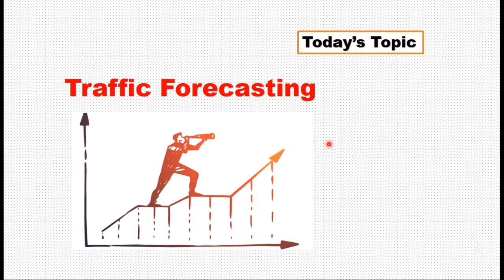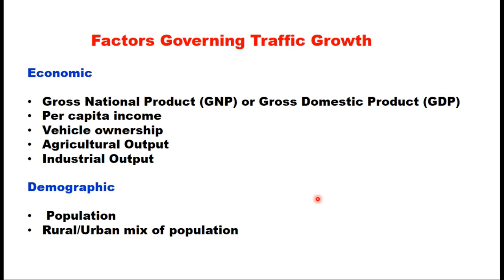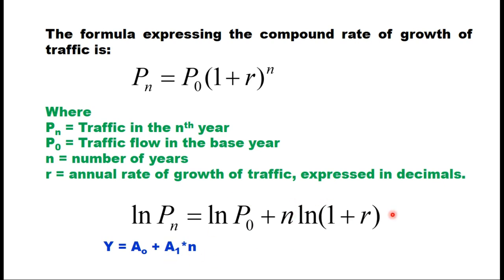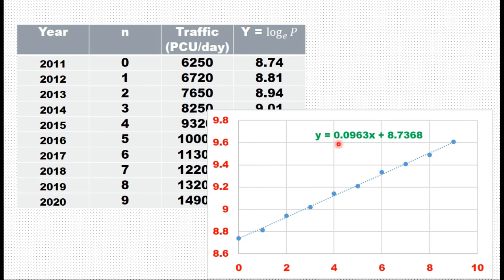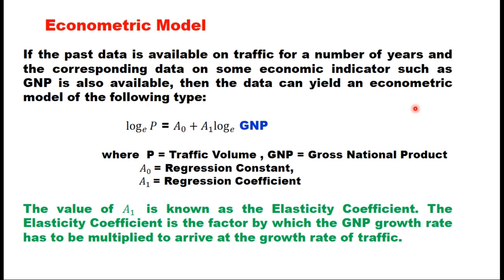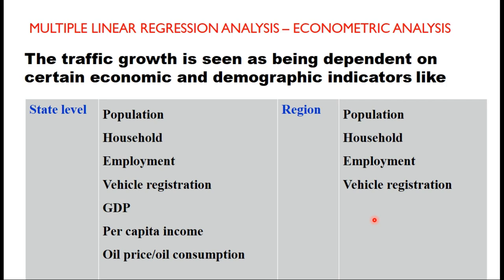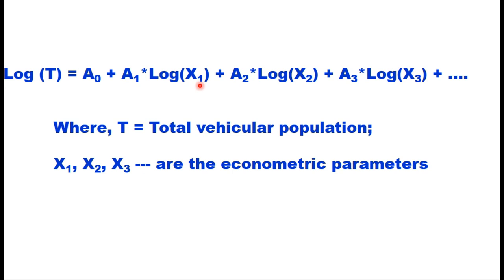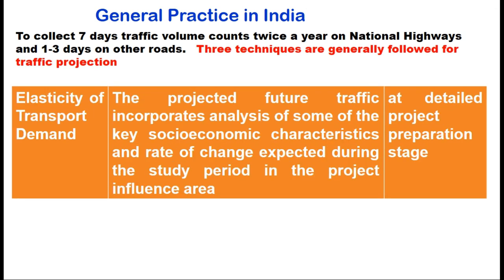Traffic forecasting methods, IRC 108, Traffic growth rate.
How to forecast traffic on a road, traffic forecasting methods, road crash analysis. justification of a project of road widening, trends of traffic volumes, Factors affecting traffic growth rate, Gross National Product, GNP,  Gross Domestic Product, GDP, Per capita income, Vehicle ownership, Agricultural Output, Industrial Output, Approaches of traffic Forecasting, Past Trends and Extrapolation, Econometric Models, Multiple Linear (or non-linear) Regression Analysis, vehicle registration, fuel sale, traffic forecast based on fuel sale, compound rate of growth of traffic, Annual rate of growth of traffic, time series data on traffic volumes, elasticity of traffic demand,

Other videos in Traffic Engineering